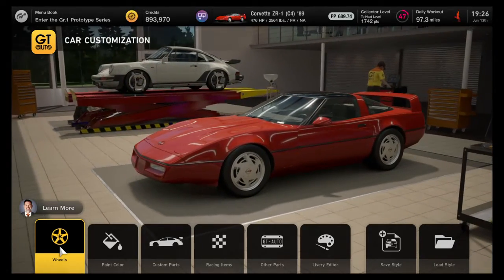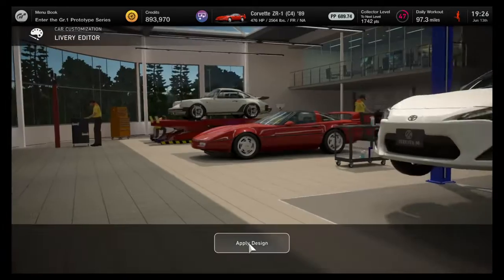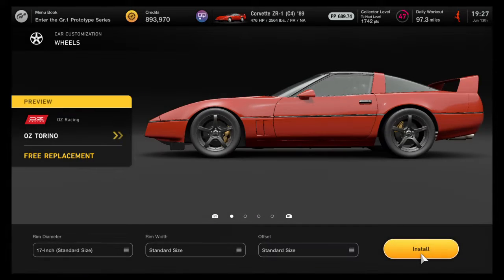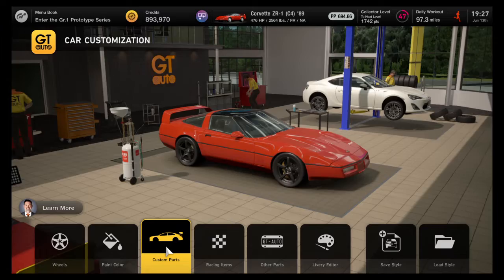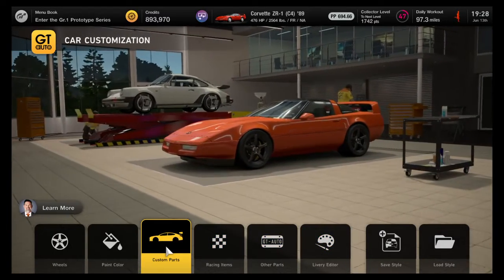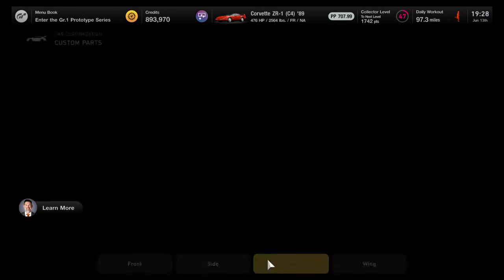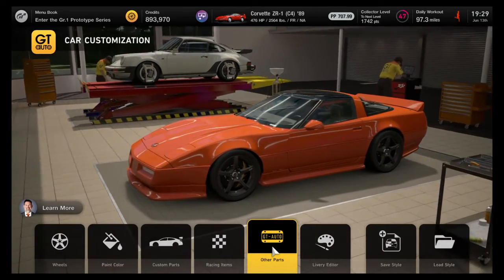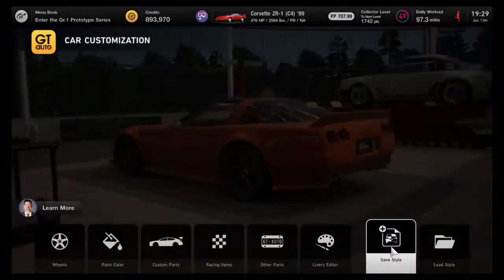Car Customization Gran Turismo 7 GT7 What is the difference between a Design and a Style?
What is the difference between a Design and a Style? This helpful video explains and we will build a killer Restomod C4 Corvette along the way! Hope you enjoy !